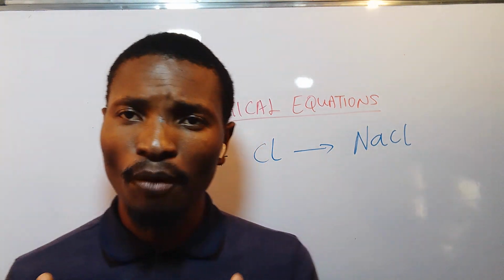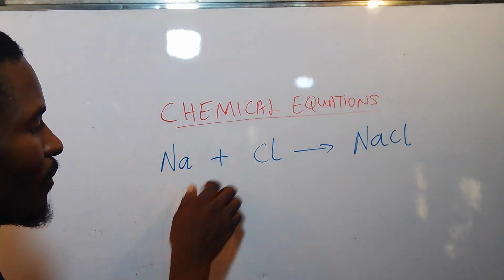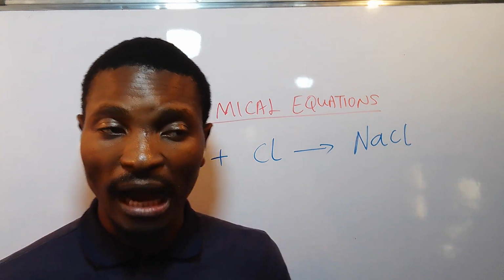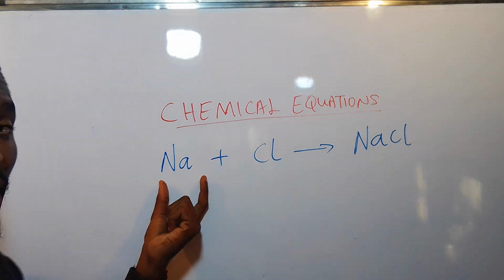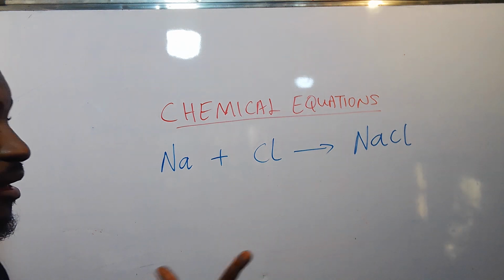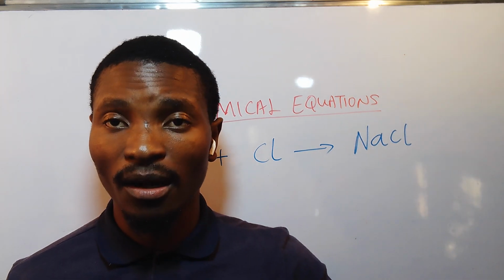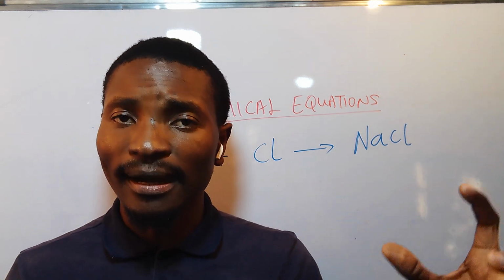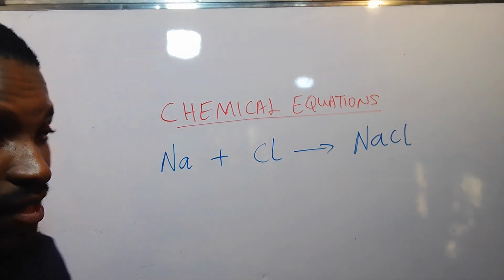The Basics of Balancing Chemical Equations|| Grade 10 Chemistry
Learn the basics of balancing a chemical equation in chemistry